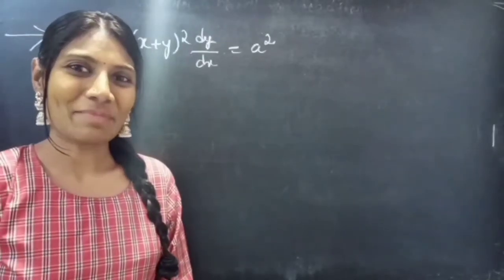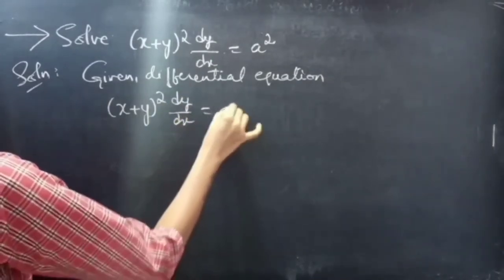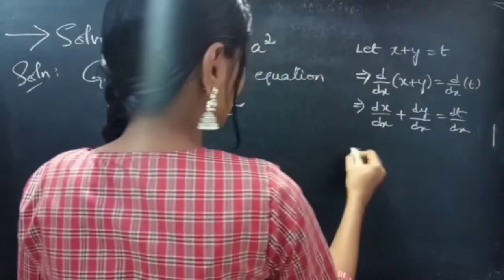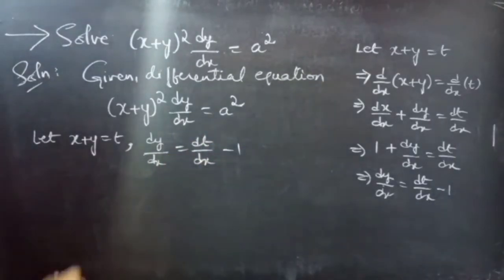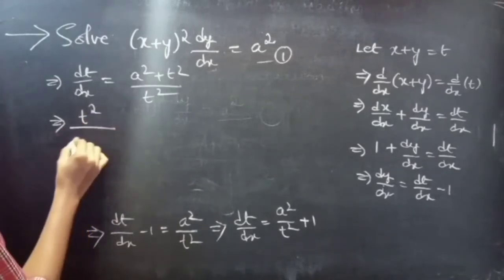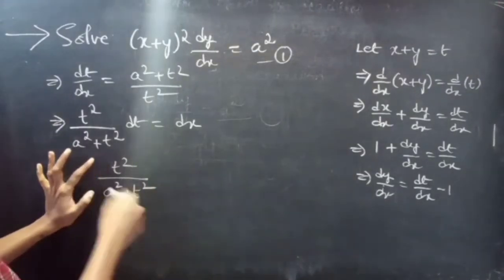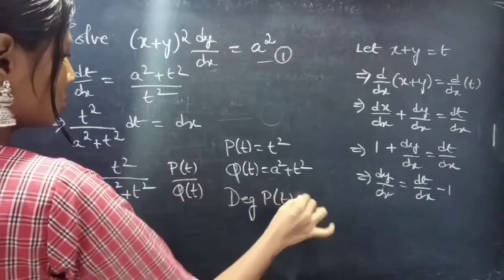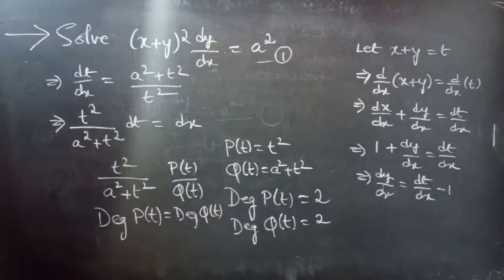(x+y)^2dy/dx=a^2 VariablesSeparable L568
Hello, Everyone!

Here is a video of DIFFERENTIAL EQUATION problem solved using Variables Separable method. Have patience and watch the video till end.

Thanks to one and all for your support❤

With Love,
Chinnaiah Kalpana🍁

Note:

*  Variable separable:
In this method, to collect all functions of x and dx on one side and the other side the functions of y and dy from the given linear equation then the variables are said to be separable.
Thus the general form of such an equation is f(y)dy=g(x)dx
Integrating on both sides, we get,
∫f(y)dy=∫g(x)dx+c as its solution.